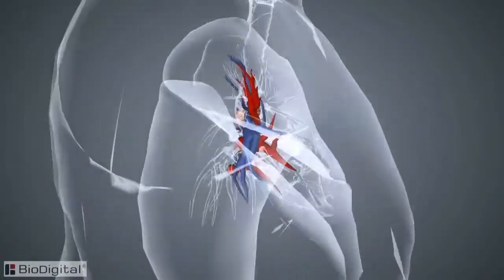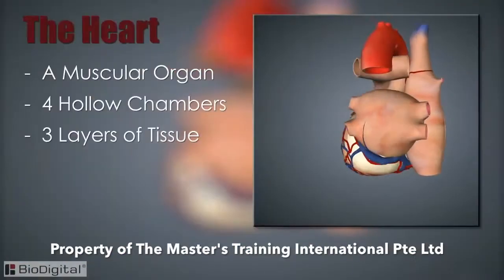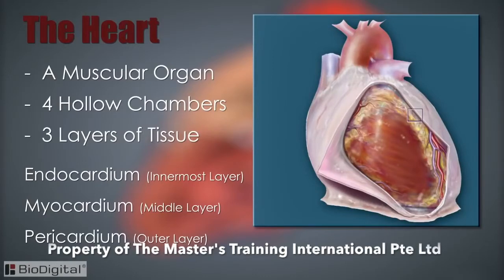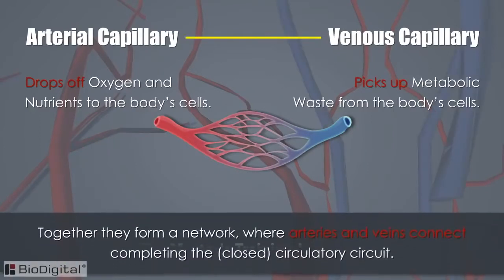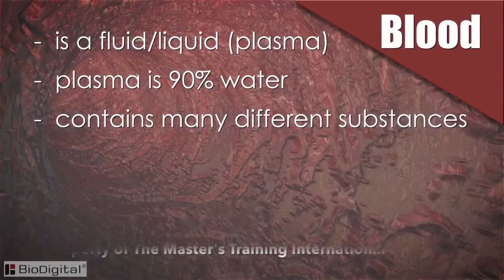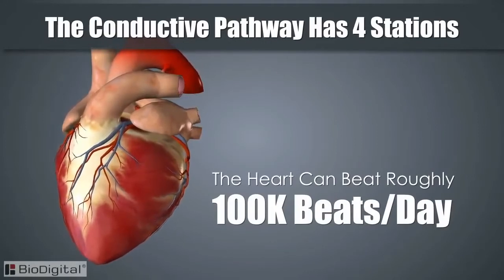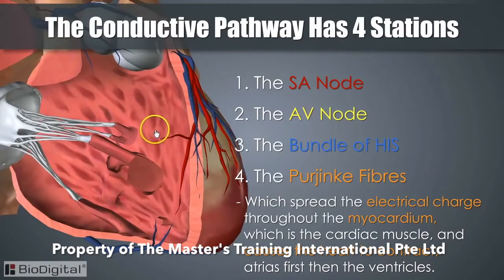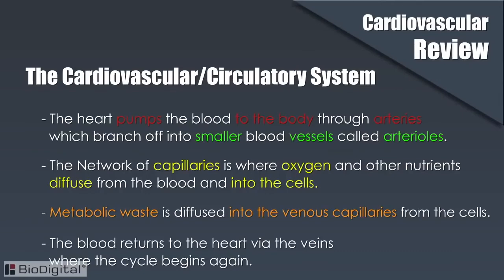Healthcare Online Lesson Cardiovascular